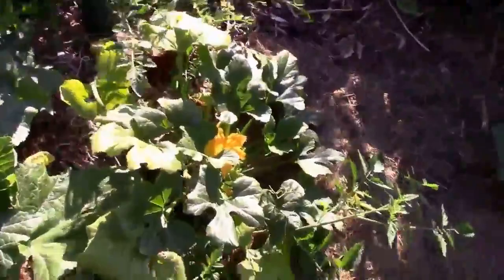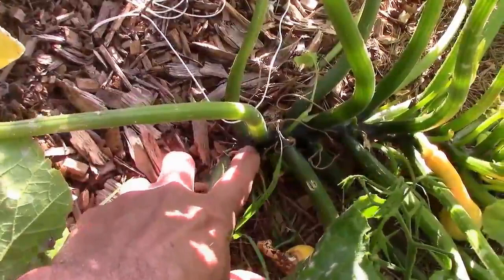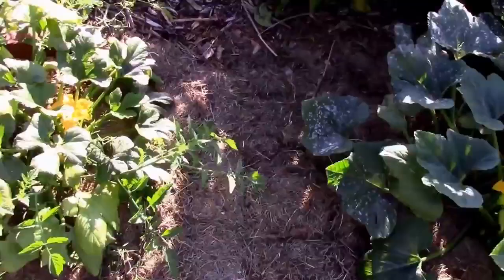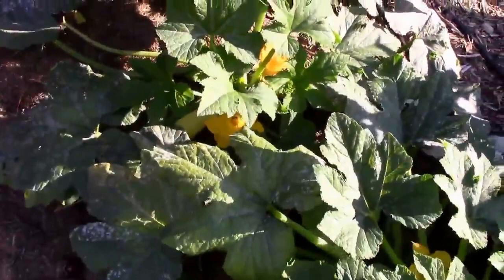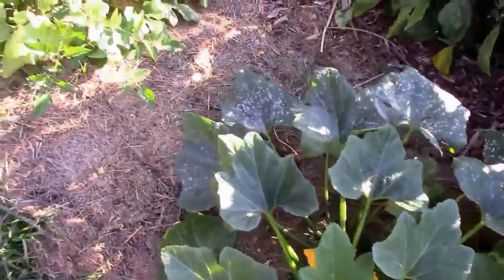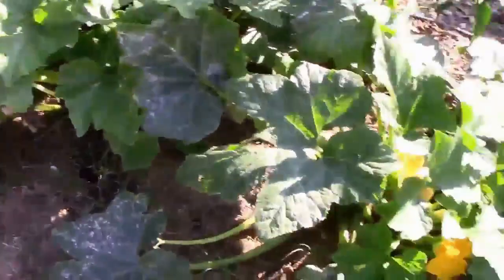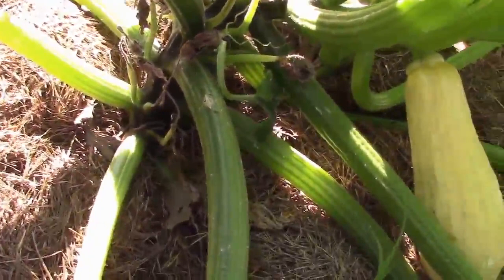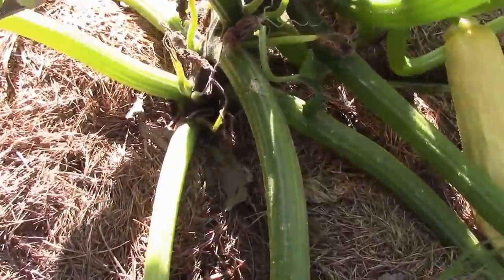How I Grew Late Squash Free of Squash Vine Borers.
The squash vine borer is probably the most frustrating garden pest that I've ever encountered. Sometimes you might not even know you have them until it is too late. Once a plant starts showing symptoms of being attacked, it is almost too late. The only early symptom is the frass they produce. I've been experimenting with ways of dealing with the for a while, and this way seems to work. I will be trying it again next year to see.